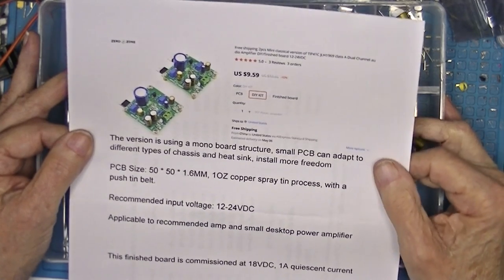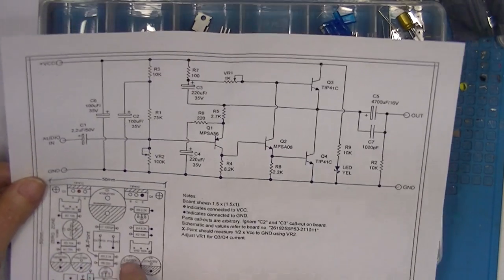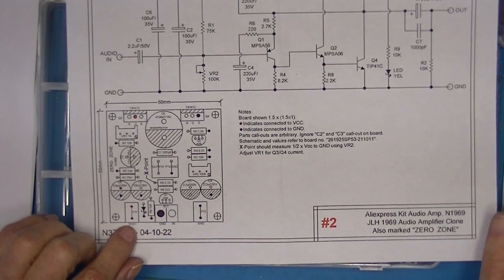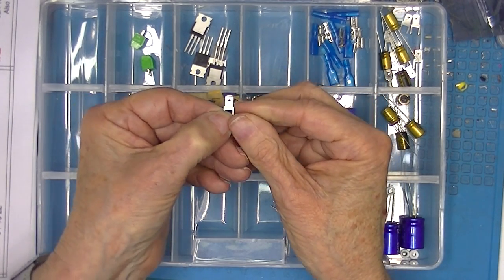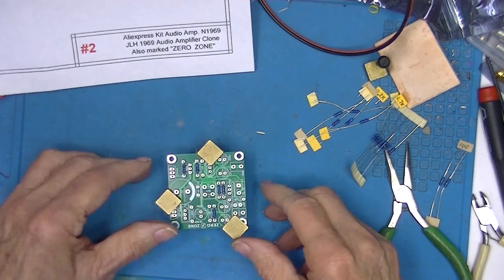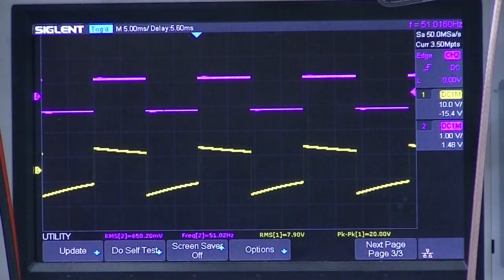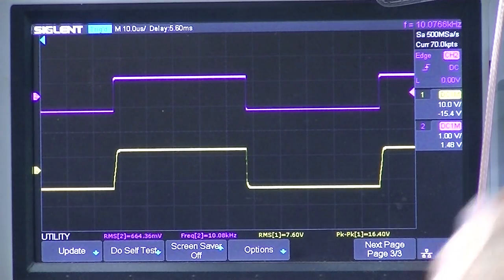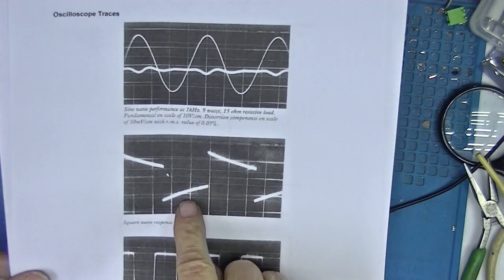J. L. Linsley-Hood 1969 Amplifier Part 3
This is Amplifier No 2, also from AliExpress, sold, by ZERO ZONE as their Model N1969. The test is what it is, pretty nice.

Part - 2   In this Part I look at the Amplifier designated as “No. 1”, a completed amplifier from AliExpress, I destroy the first amplifier and then test a second one (I had purchased 4 of them),